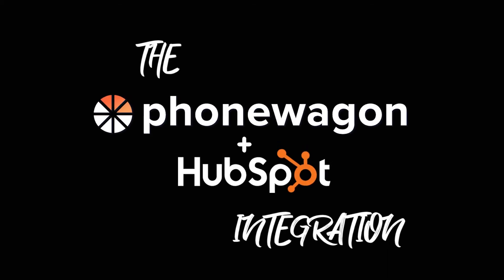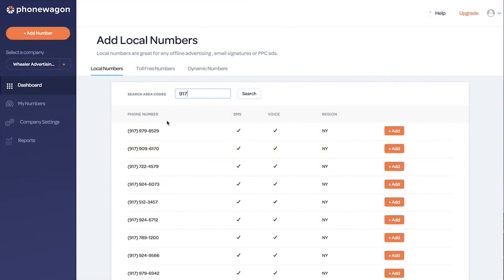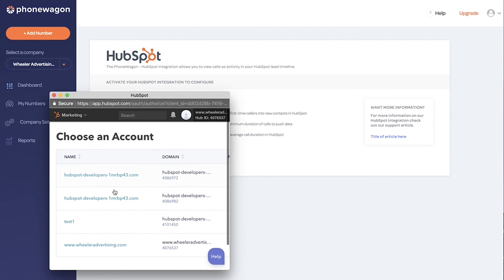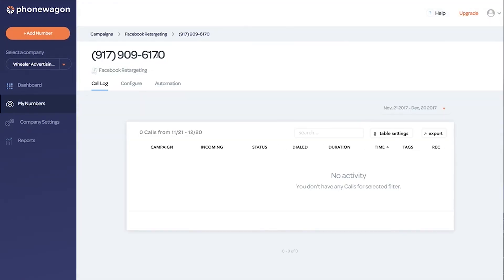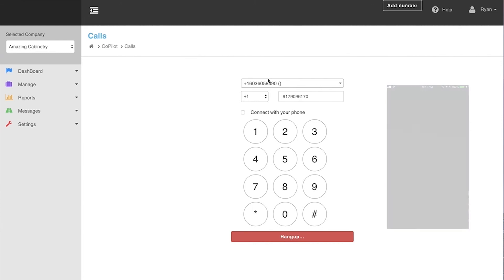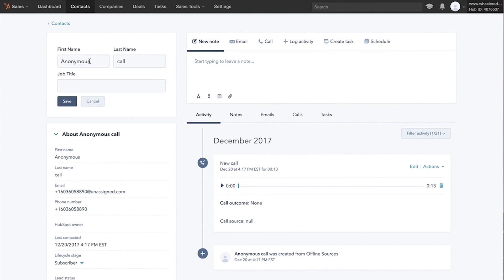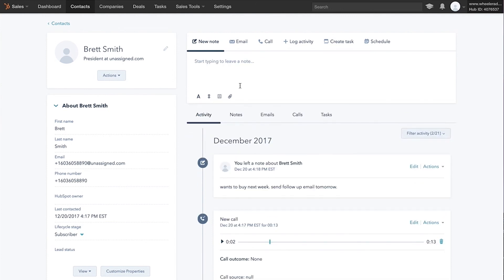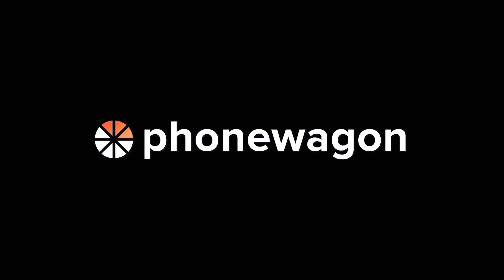PHONEWAGON + HUBSPOT | INTEGRATE HUBSPOT CALL TRACKING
This is a full walk-through of the PhoneWagon and Hubspot call tracking integration.

You can push all your PhoneWagon calls directly into Hubspot, creating new contacts and adding call activity to those contacts. Optimize ad spend and increase close rates by leveraging data.